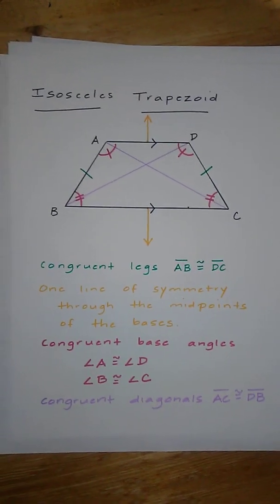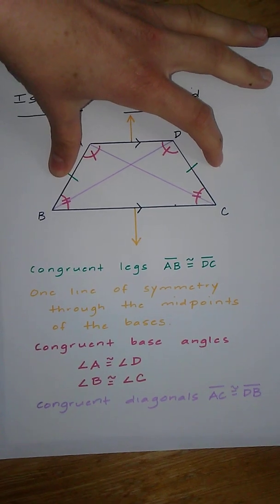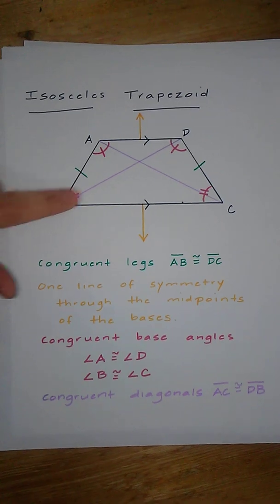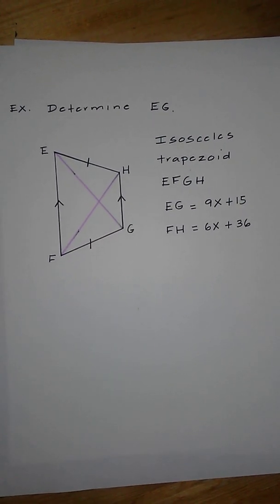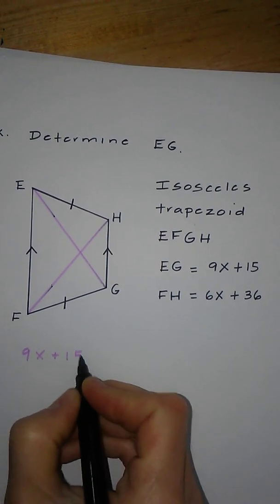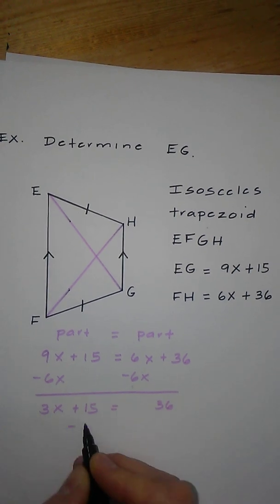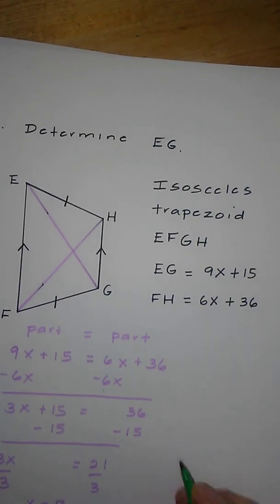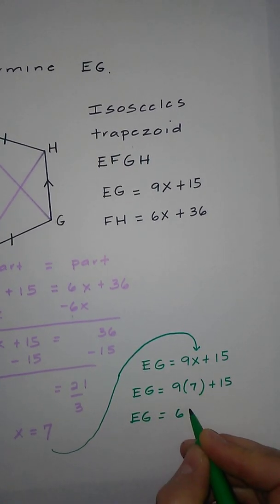Isosceles Trapezoid 1